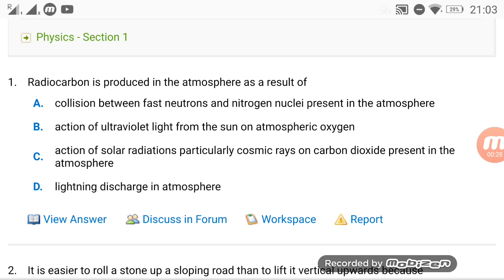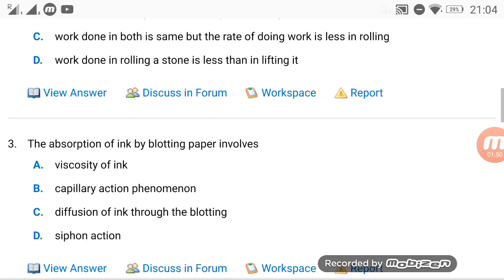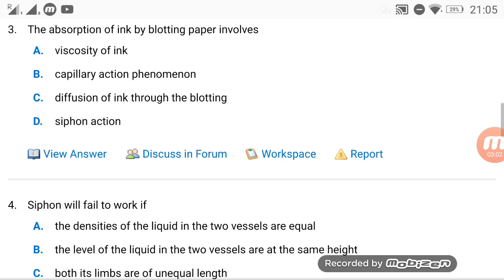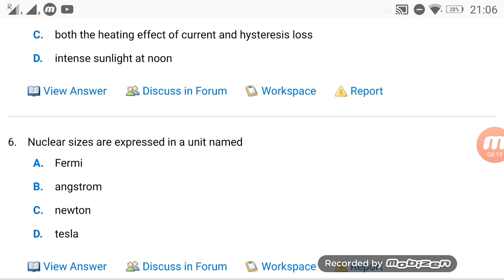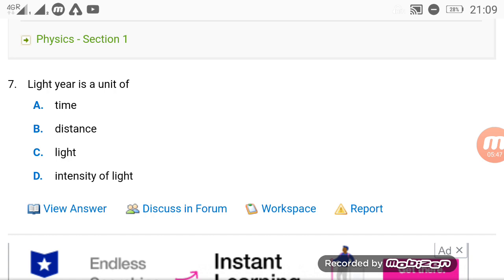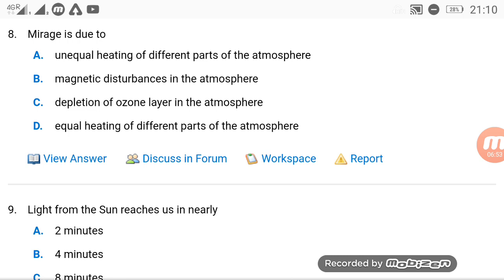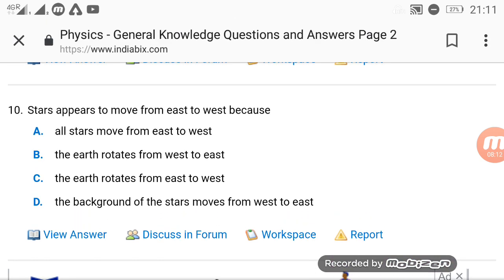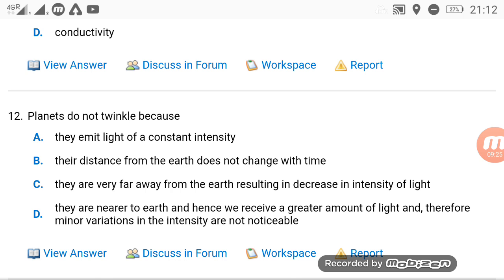Important physics MCQs for SSC CGL, Railway,DRDO CEPTEM9 and ONGC you assistant MM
Physics is my passion want to give it a new height..